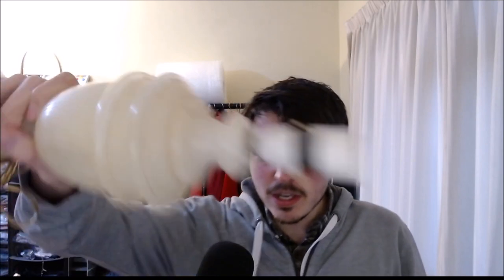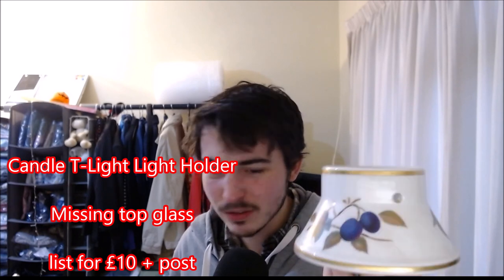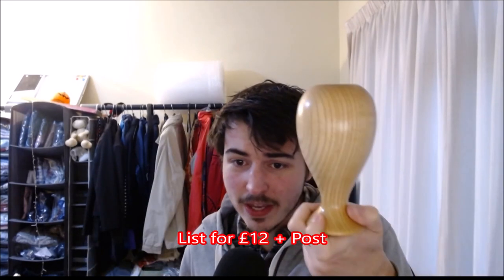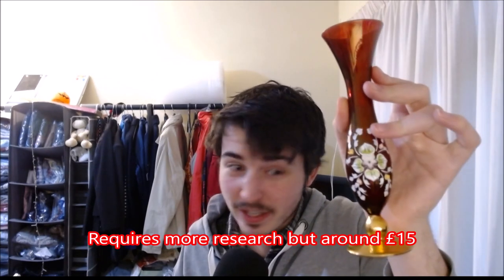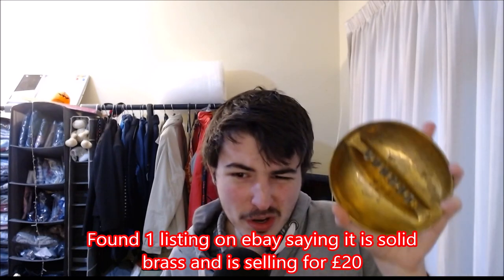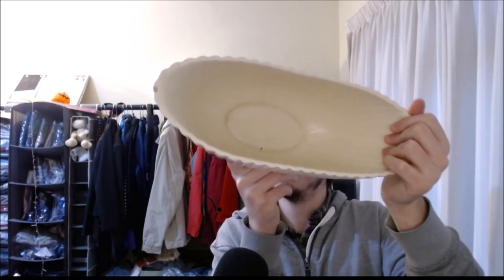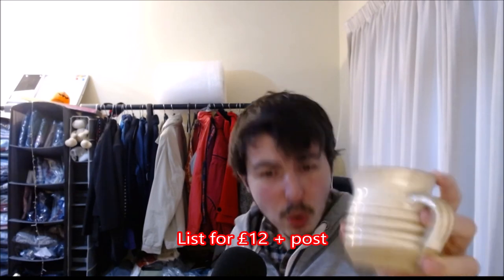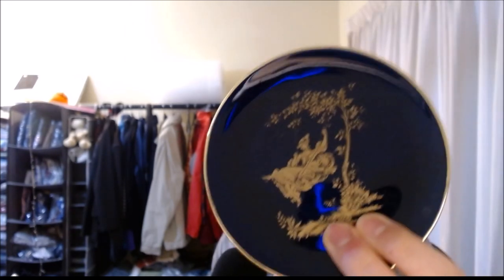LAST Carboot of 2020 - £20 spend - Carboot haul - Buying to resell on ebay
Last one for 2020 they restart Jan 3rd